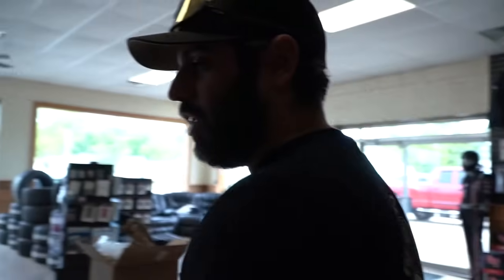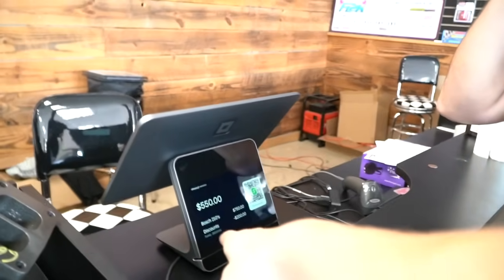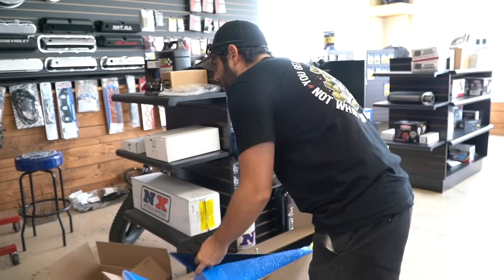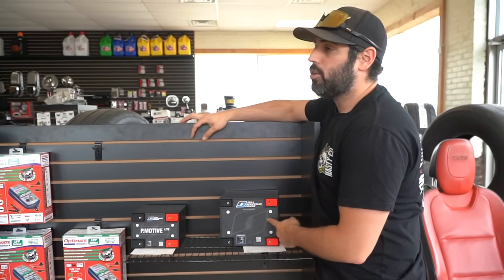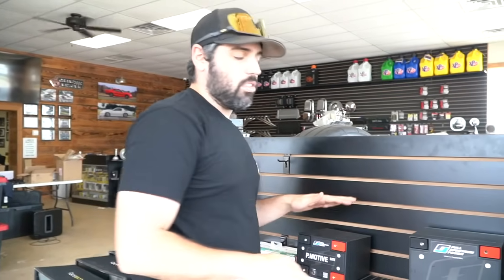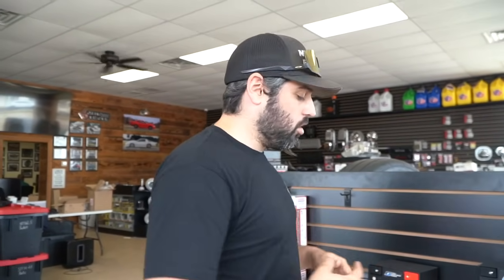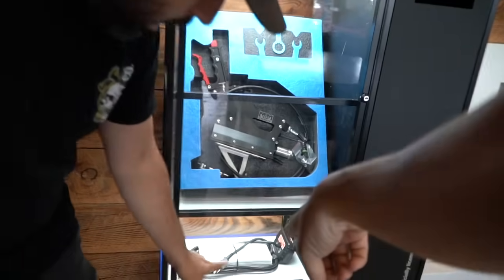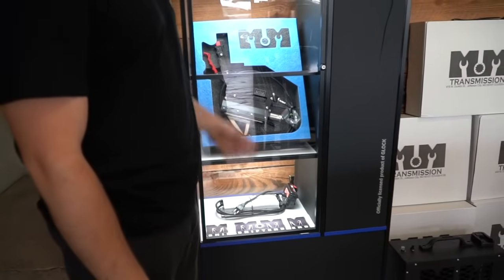WE ARE OPEN FOR BUSINESS!!!!